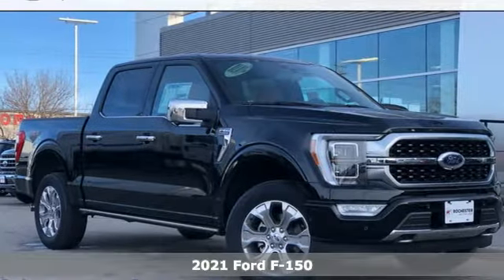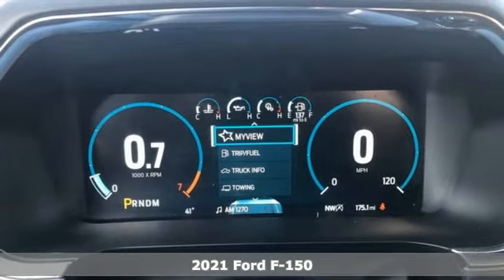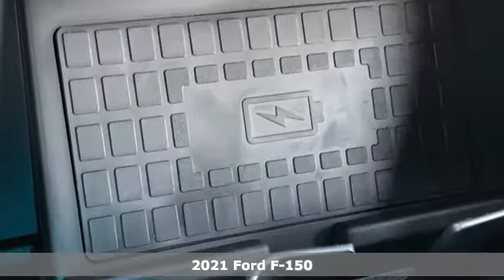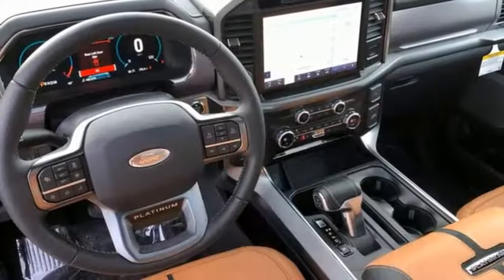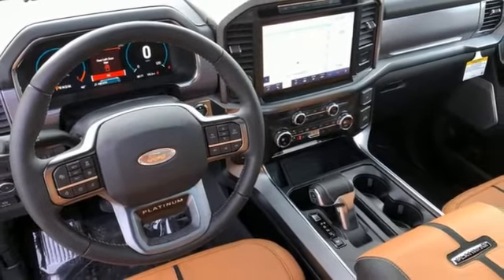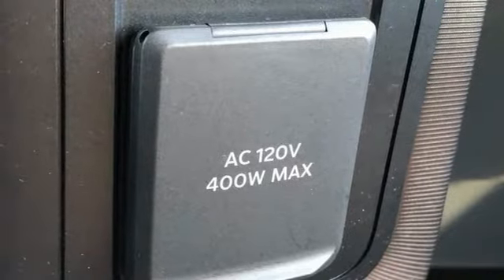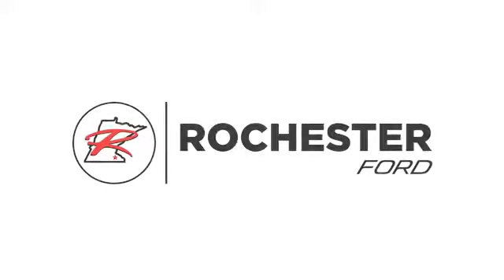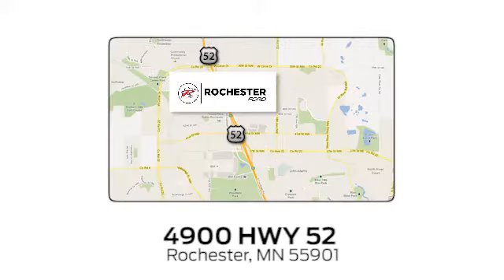New 2021 Ford F-150 Rochester MN Winona, MN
Year: 2021
Make: Ford
Model: F-150
Trim: Platinum
Engine: EcoBoost 3.5L V6 GTDi DOHC 24V Twin Turbocharged
Transmission: 10-Speed Automatic
Color: Black
Interior: Black/Carmelo
Stock #: F218132
VIN: 1FTFW1E81MFA78657
$7,065 off MSRP! 2021 Ford F-150 Agate Black Metallic Platinum 4D SuperCrew EcoBoost 3.5L V6 GTDi DOHC 24V Twin Turbocharged 4WD Priced below KBB Fair Purchase Price! 360 degree Camera, *Adaptive Cruise Control, Heated and Cooled Seats, Blind-Spot Monitors, Lane Keeping Assist, Adaptive Headlights, Backup Camera, Intelligent Keyless Access w/Push Button Start, Apple CarPlay, Android Auto, Bluetooth Hands-Free, 20" Polished Aluminum Wheels, 360 Degree Camera, Active Drive Assist Prep Kit, Active Park Assist 2.0, Auto High-beam Headlights, Class IV Trailer Hitch Receiver, Electronic Locking w/3.55 Axle Ratio, Equipment Group 701A High, Extended Range 36 Gallon Fuel Tank, Ford Co-Pilot360 Active 2.0, Integrated Trailer Brake Controller, Max Recline Driver & Passenger Seat, Power Tailgate, Pro Trailer Backup Assist, Radio: B&O Unleashed Sound System by Bang & Olufsen, Rain sensing wipers, Tow Technology Package, Trailer Tow Package, Twin Panel Moonroof, Unique Multi-Contour Leather Bucket Seats. We look forward to earning your business. Price does not include tax, title, and license. Residency Restirctions Apply. Discounts are: $1000 - Ford Credit Retail Bonus Customer Cash. Exp. 03/31/2021 $500 - F-Series Retail Customer Cash. Exp. 03/31/2021

Address:
4900 Highway 52 North